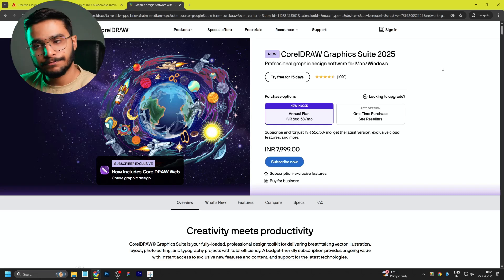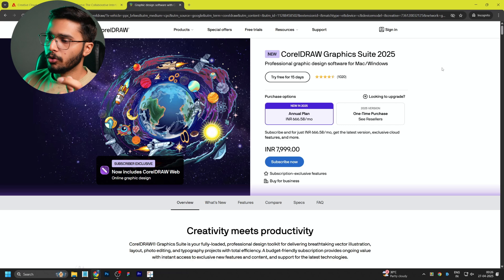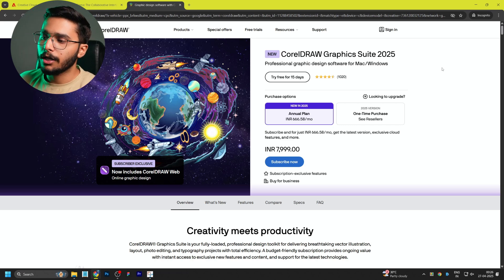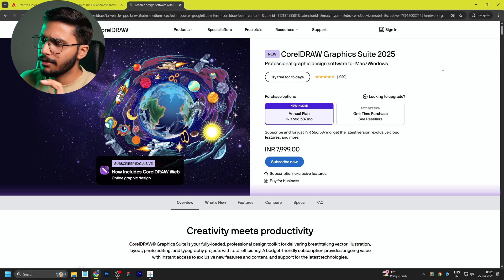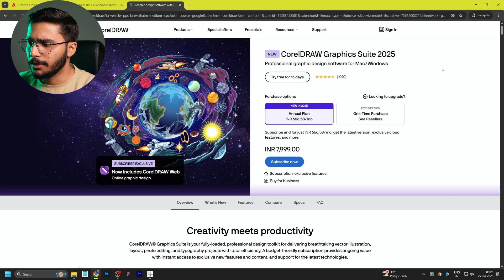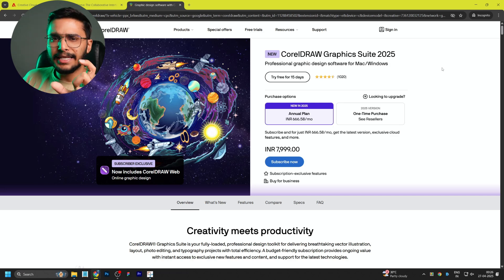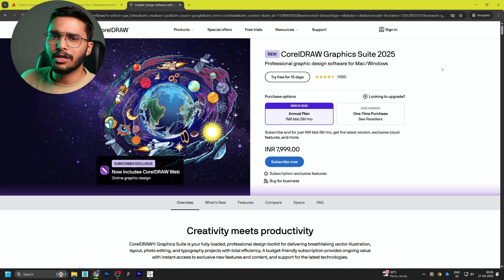Free Graphic Designing Course in English Dub || Lecture 2 || Laptop & Tools: Software & Setup Guide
Join us if you want to learn graphic design for free. This lecture is focused on which tools you will use in Graphic Designing, which laptop you should buy, laptop or PC what you should choose, you will get every answer in this lecture.

This course includes 10 lectures, which should be sufficient for anyone who wants to start their career in Graphic Design.

Drop your suggestions in the comments section.